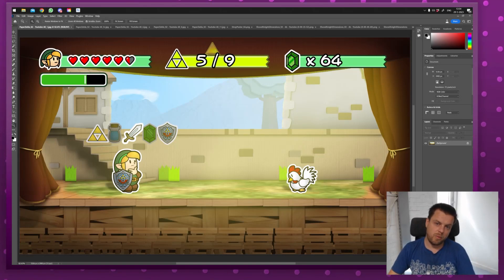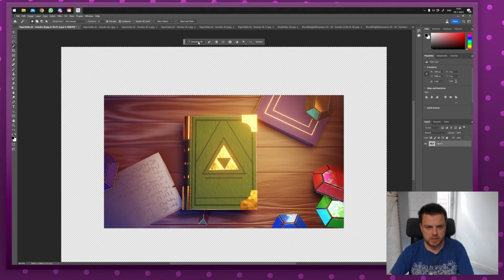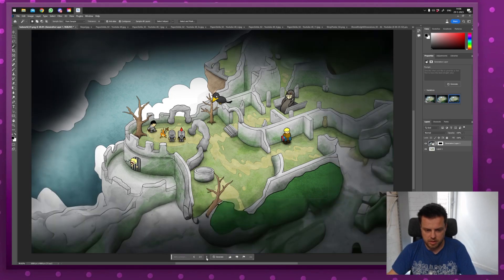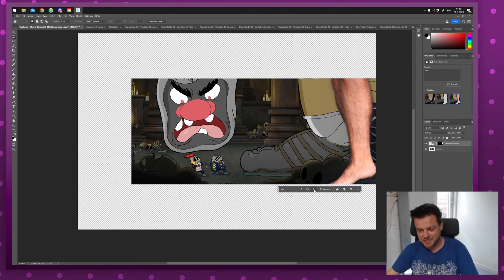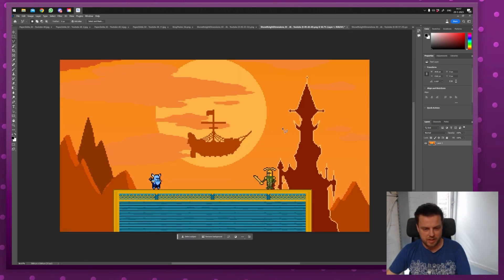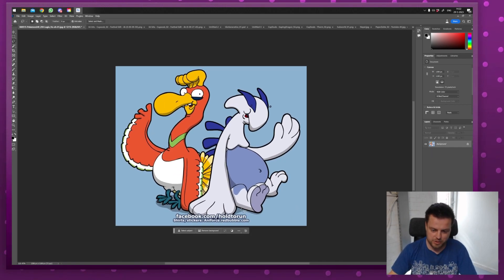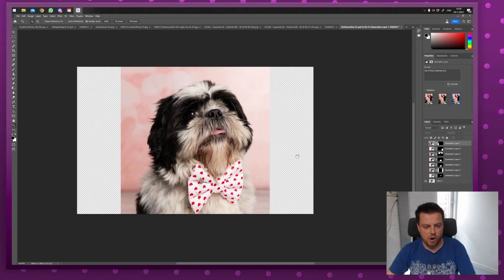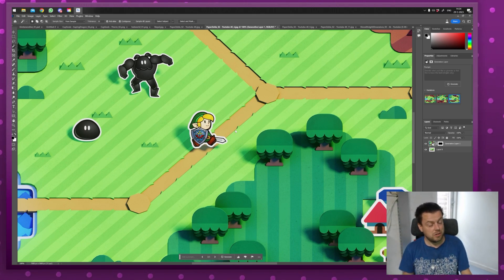64 Bits Tutorial - Photoshop's Generative Fill (AI) --- Beginner Guide!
AI?! Will it replace our channel!? Probably not, but we're still having it have a go at our art styles! Does it understand?

We're trying out Adobe Photoshop's new Adobe Firefly/Generative Fill tools and combining them with our older work, like Cup Souls, Paper Zelda, and Shovel Knight Dimensions!

0:00 Intro
0:44 Disclaimer!
1:12 Paper Zelda Backgrounds
3:18 Overwatch Backgrounds
4:37 Cupsouls Backgrounds
6:59 Legs :')
9:08 Stray Poster
10:25 Pixel Art?
12:08 Derpy Pokemon!
14:08 Majora's Mask Background
15:19 My dog has a bow tie!
15:58 My thoughts about AI
17:10 Outro

And ask us anything! We'd love to help! You can even share your own results there! Can't wait to see it!